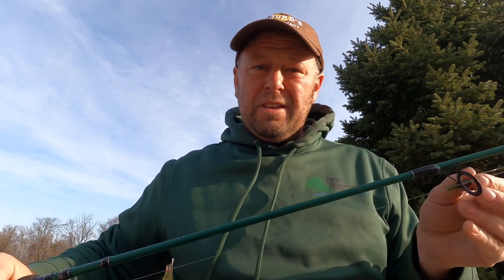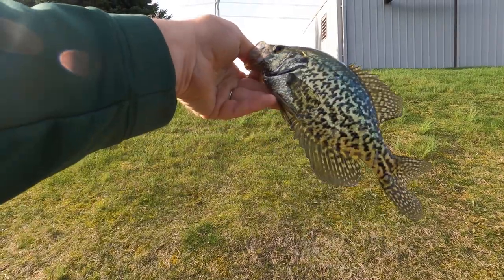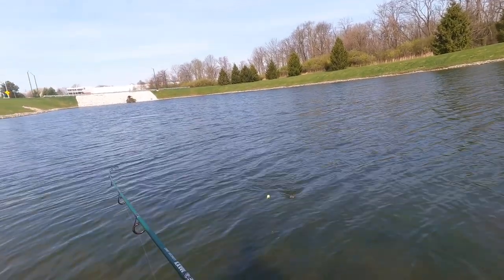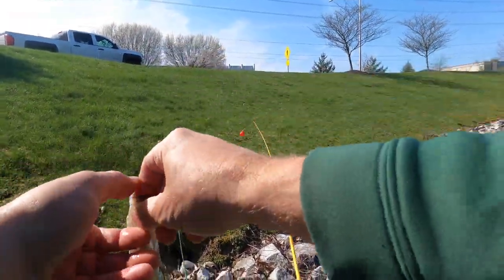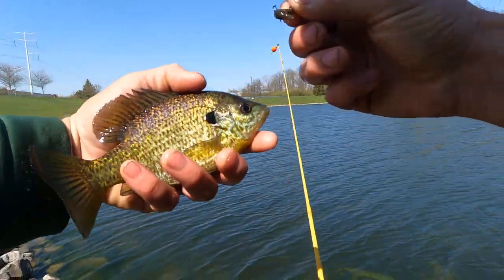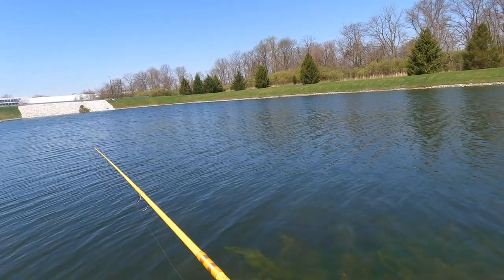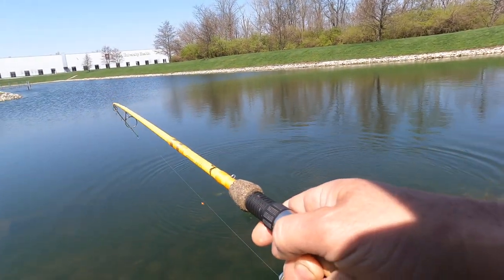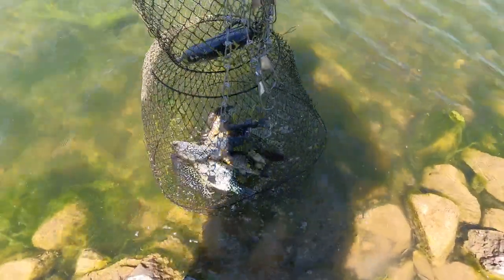Panfish Tips and Tricks!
Join True North Outdoor Adventures as we enjoy a remarkable panfish-catching adventure in Central Indiana. Downsizing your line, bobber, and lure size can greatly increase your opportunity of catching a variety of panfish!

GEAR USED:
- Nikko Caddisfly...
- Trout Magnet Jighead...
- Thill mini weighted Bobber...

'True North Outdoor Adventures is all about sharing Adventures, exploring the great outdoors, and getting out and DOING something!  Thanks for coming along, and I hope you'll be inspired to make time to explore and create adventures of your own!'